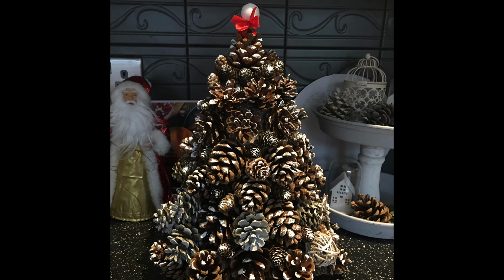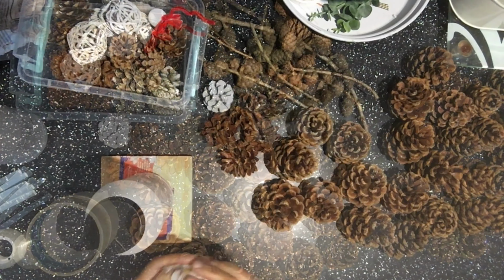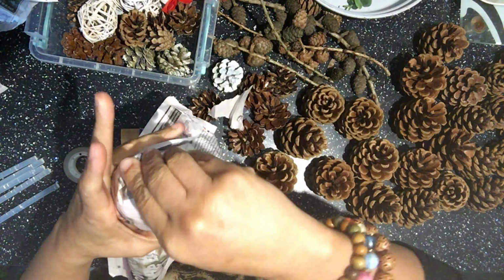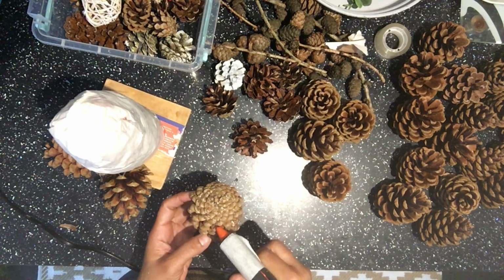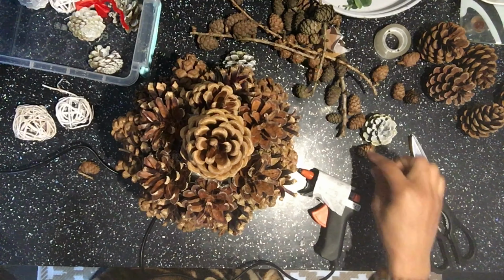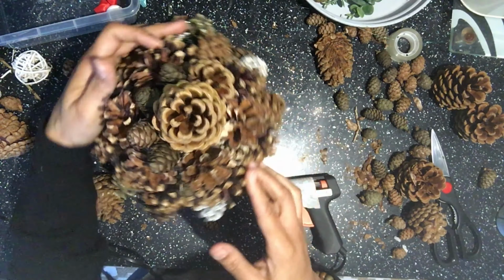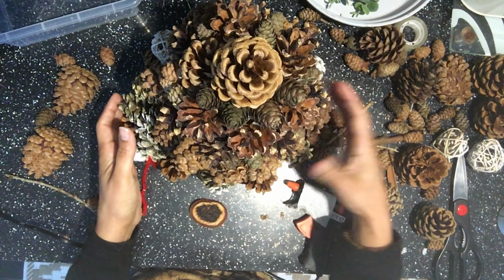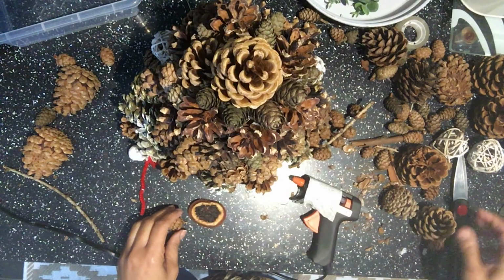Pinecone Christmas 🎄 tree 🌲DIY!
Cute DIY Christmas 🎄 tree 🌲 using Pinecones// salt 🧂 bottle// tape of your choice// glue gun and glue sticks// news 📰 paper 🗞 📰// wooden puzzle 🧩 box// so guys, these are all the items I used for my Pinecone Christmas 🎄, but you can use what you want for your base! As well as the decorations with your Pinecones, on your Christmas 🎄 tree 🌲 hope you enjoyed this video!